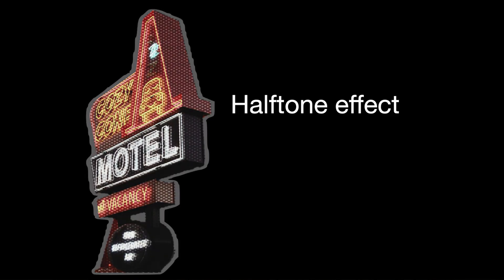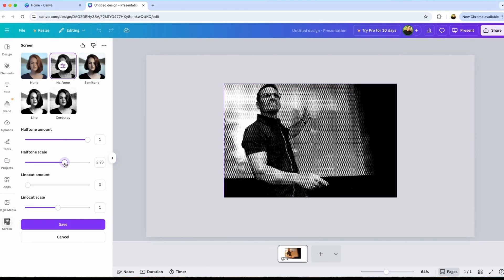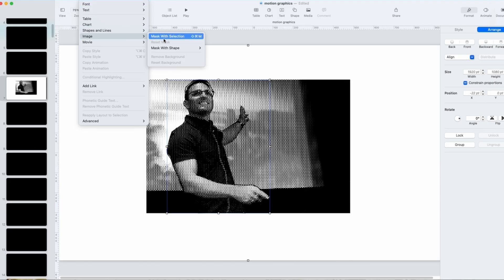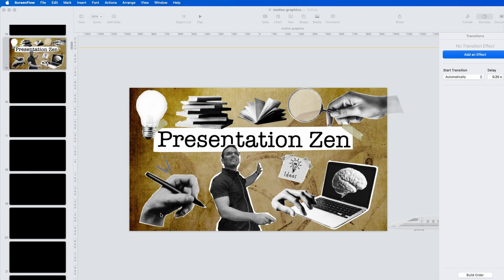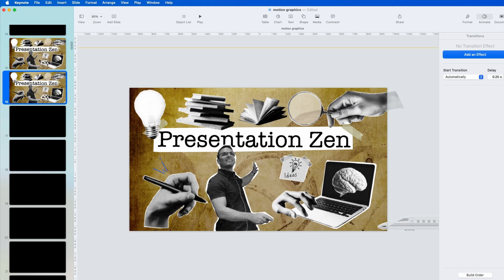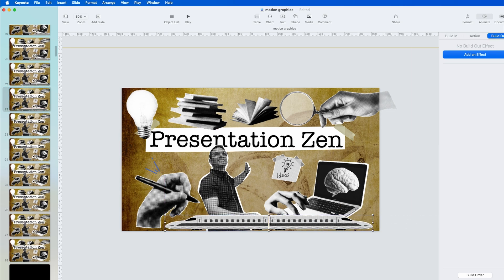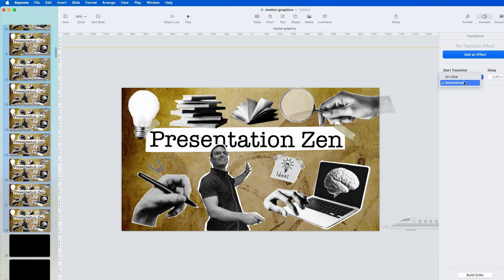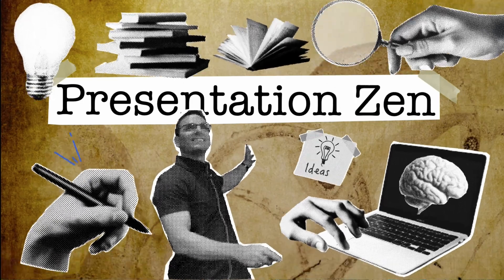Cutout Animation Technique in Keynote or PowerPoint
In this video, I show you how to make cutout animations just using slides with no animation effects in the slides or between them. Each slide is essentially like a snap shot. By moving the elements in each slide just a bit — and having each slide advance automatically in about 0.20 seconds — and then exporting to video where you can then loop the video in PowerPoint or Keynote, you have created a kind of stop motion or old-time cutout animation. In the end, I answer the question, what if you put a Magic Move (Morph) in between slides instead.